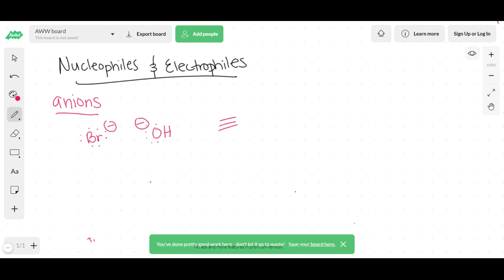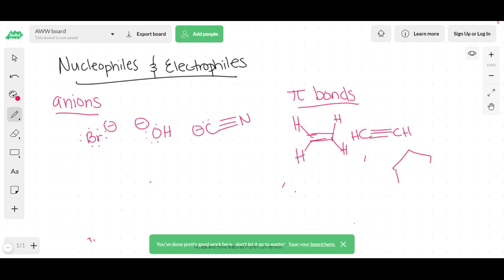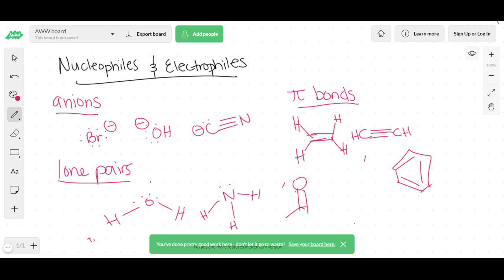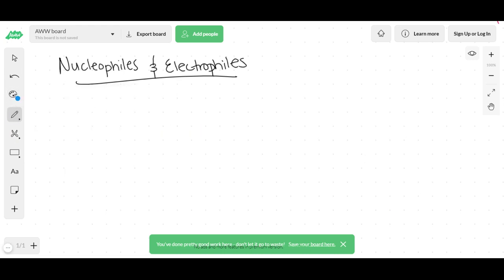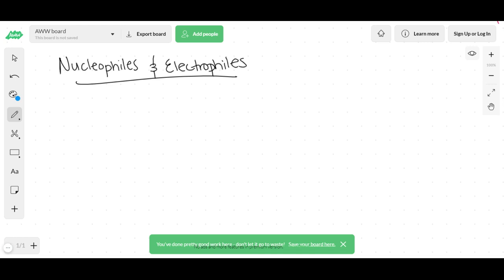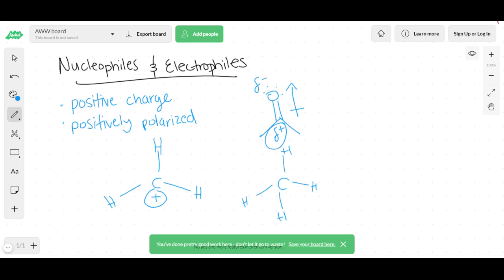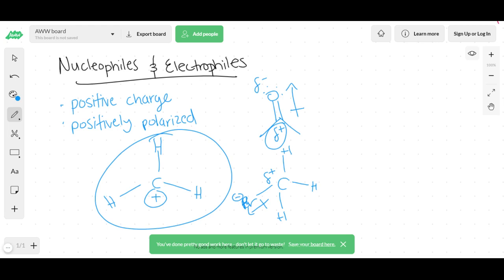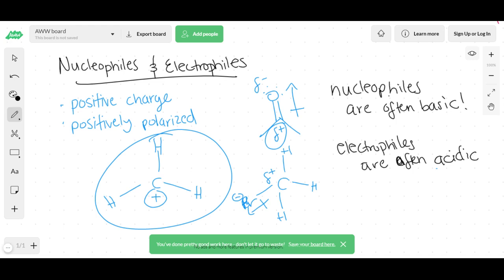Nucleophile and Electrophile examples - MCAT, PCAT, DAT, Organic Chemistry